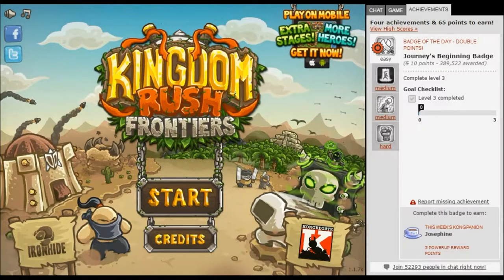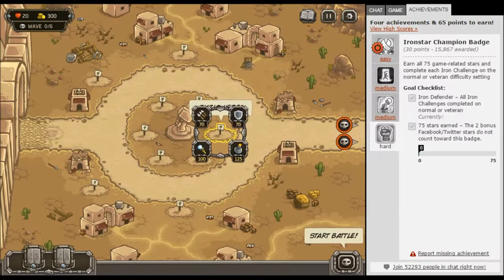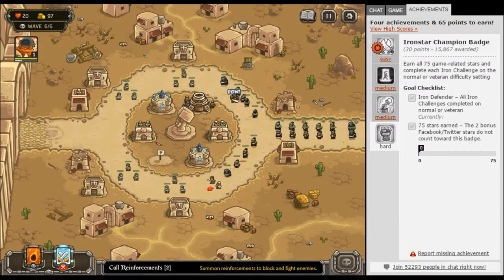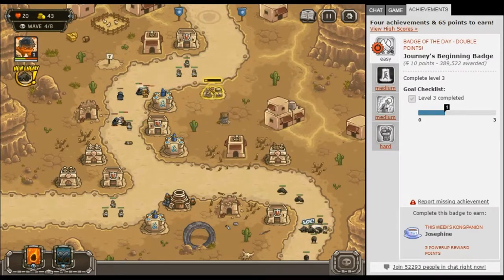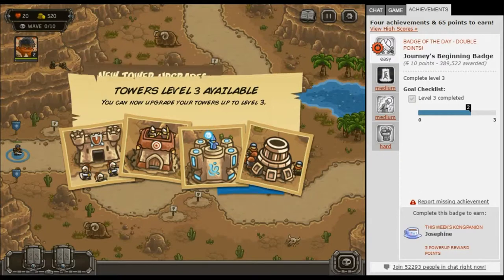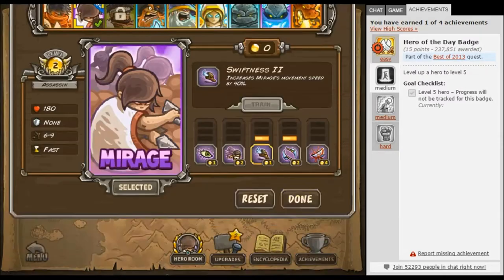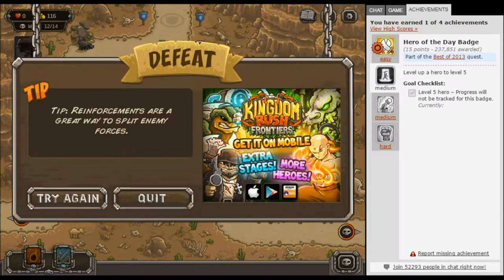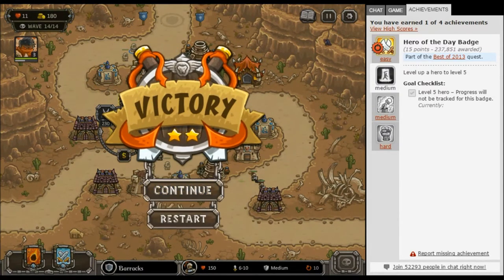Badge Master: Episode 6 - How Dry I Am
Another Strategy game. Great.

Lord Malagar has stolen the sacred hammer of Hammerhold, and Julia and Richard lead the army to retrieve it. They are so very interested, too.